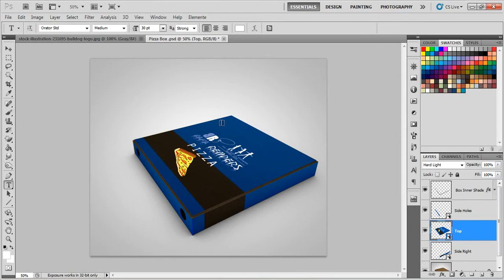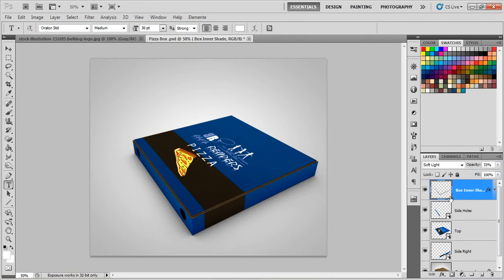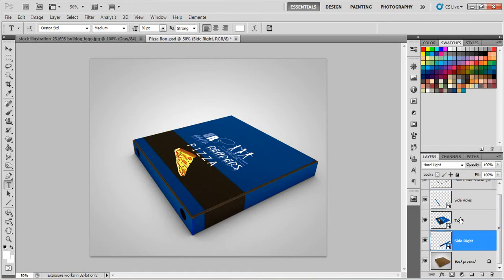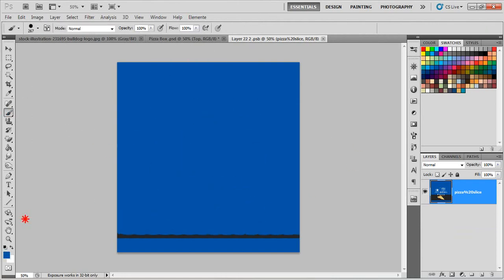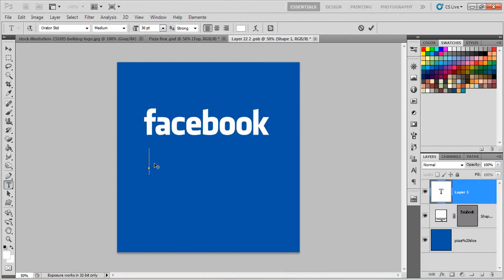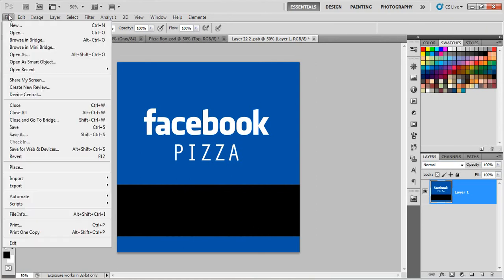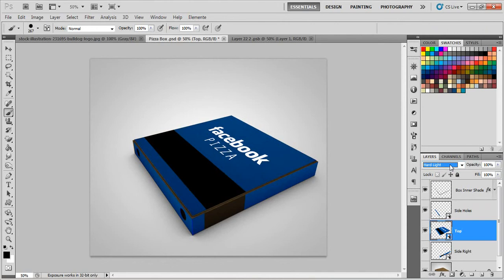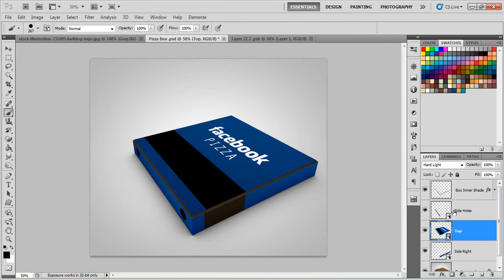How To Edit Graphic Mockup - Pizza box Mockup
How To Edit Graphic Mockup - Pizza Mockup
Edit your pizza box cover design with this tutorial.
Fast edit for the psd files.